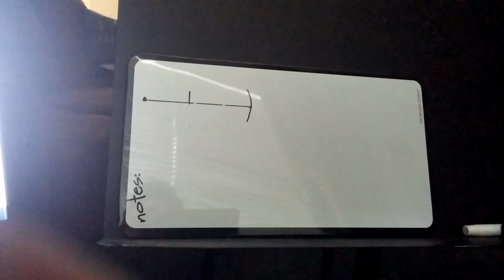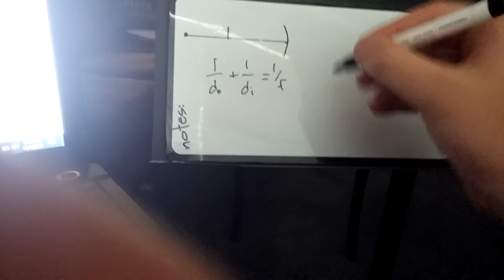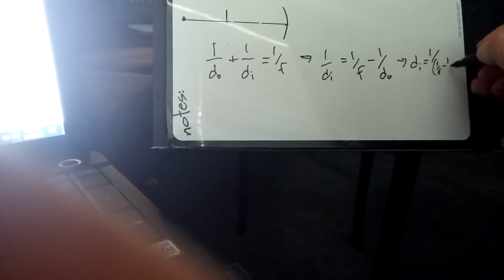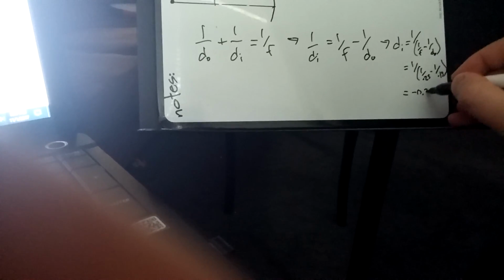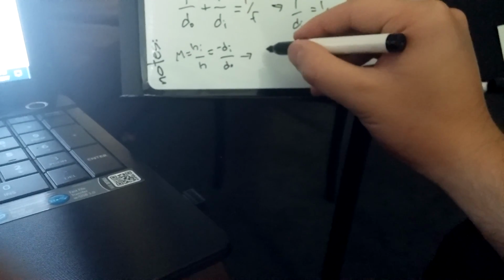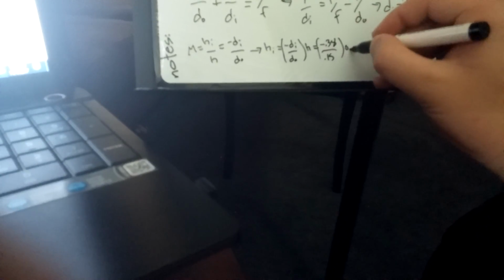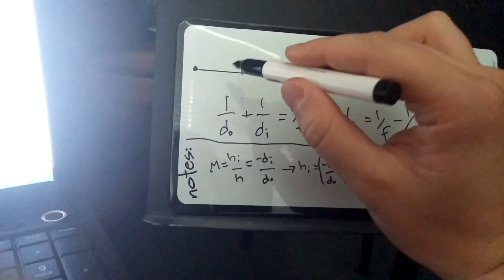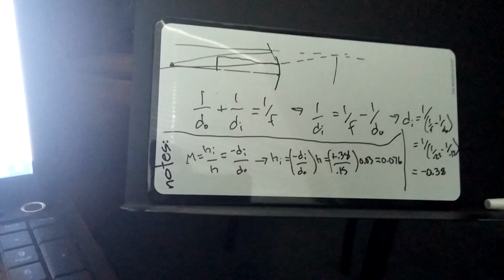Physics 2. Ch 18, problem 37